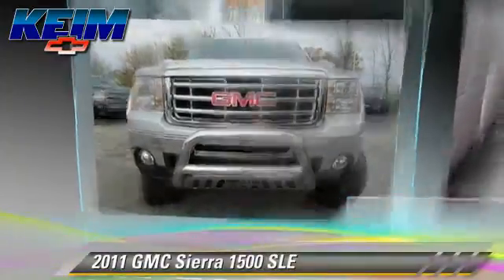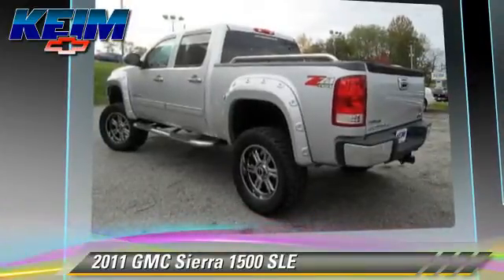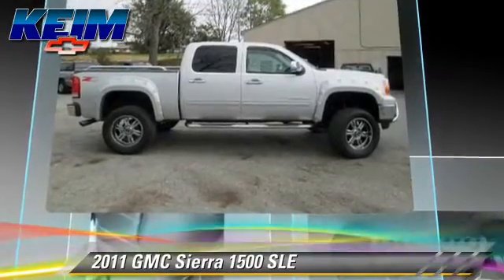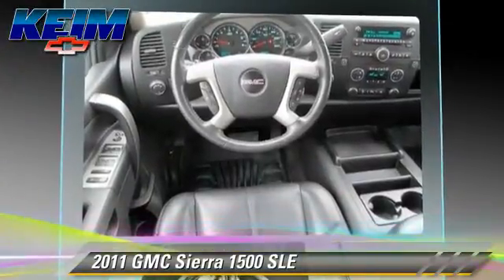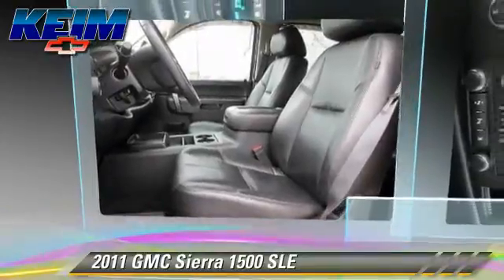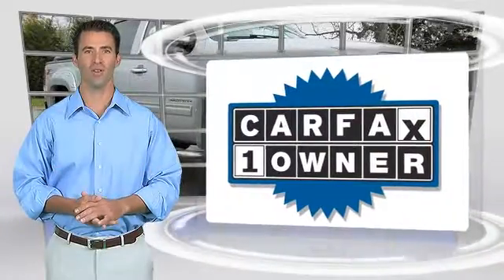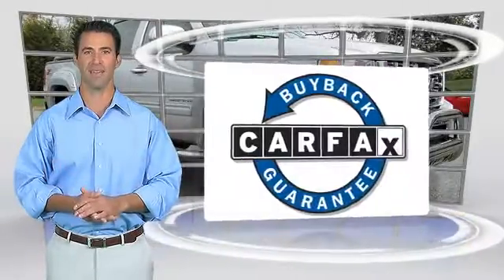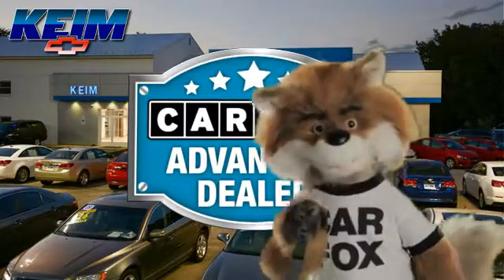Keim Chevrolet, Paradise PA 17562 - 322062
Keim Chevrolet

3265 Lincoln Highway East Paradise PA 17562

[DFIN:3:3218493:U:2660:490FEDF0:0f31347772c5abc0a21b1504c9aa6ddb]